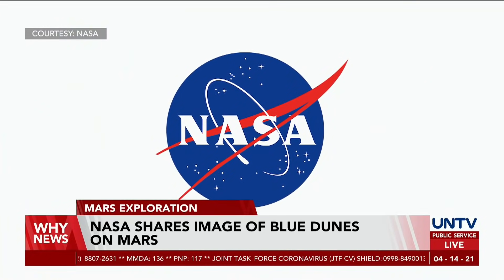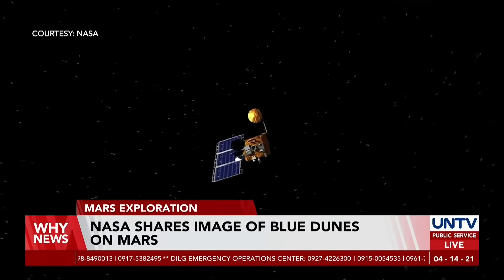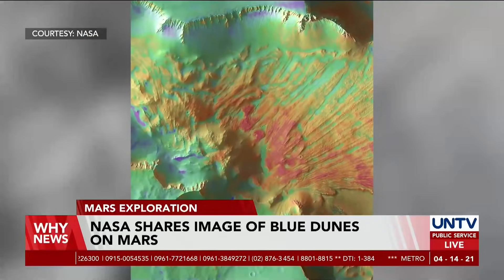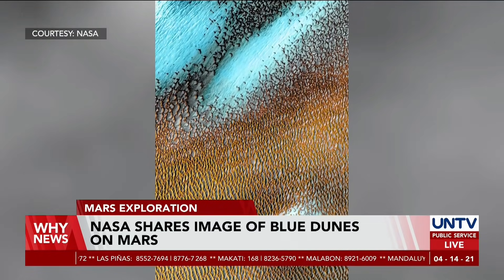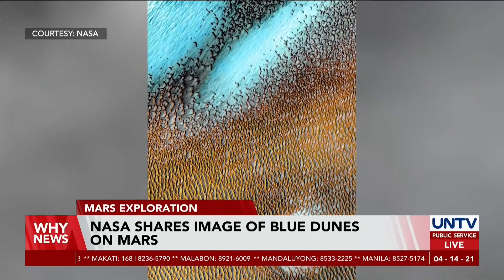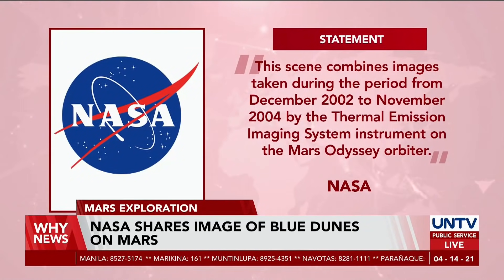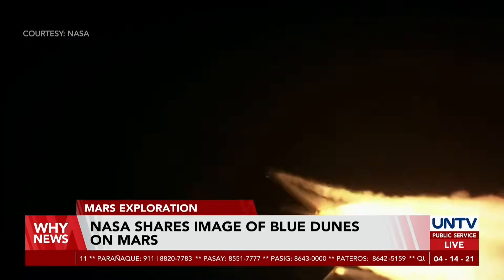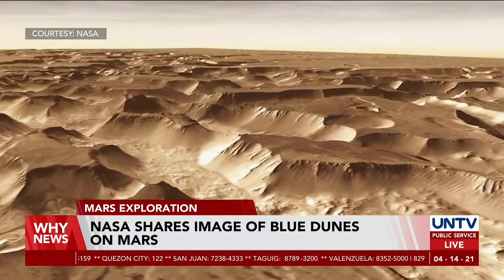NASA shares image of blue dunes on Mars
NASA has released a magnificent photo of the sea of blue dunes on Mars taken by the Odyssey Orbiter to mark the 20th anniversary of the longest-working Mars spacecraft in history.